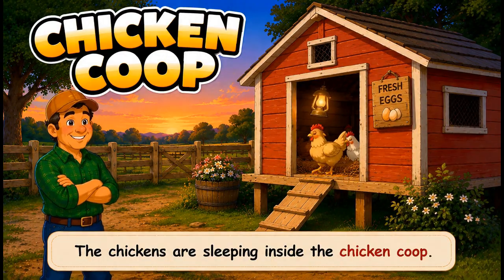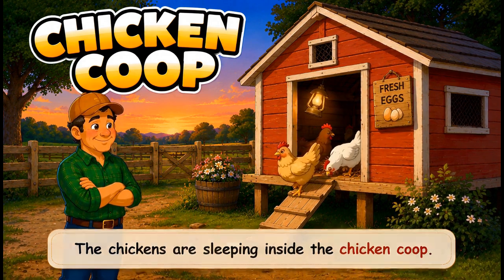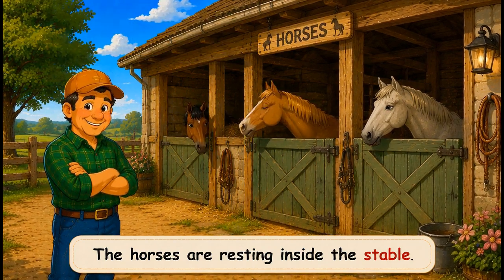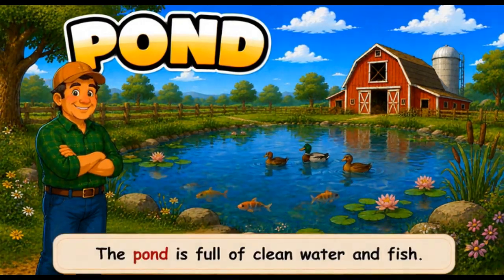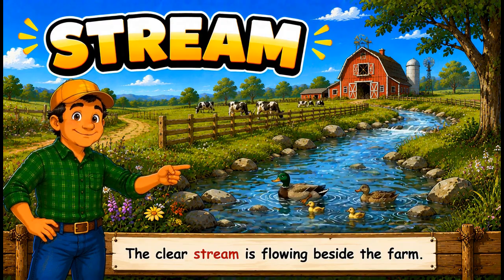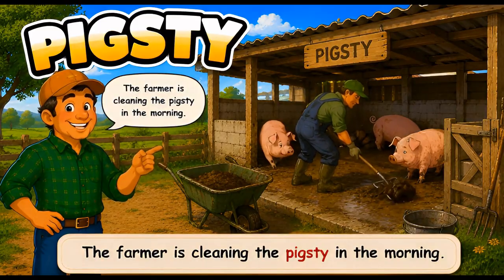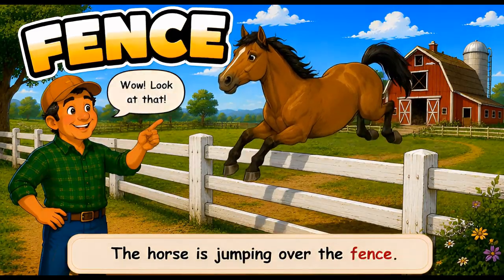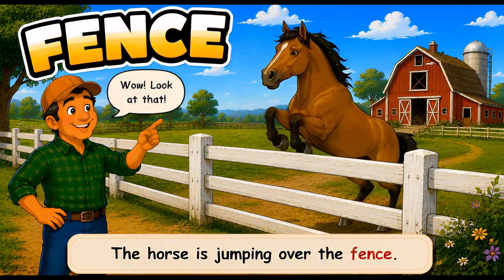Give Me 4 Minutes to Introduce You to The Places And Terms Used on a Farm. Let's go inside a farm.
Join us as we explore the diverse aspects of rural life on a bustling farm. This educational video introduces different farm animals and highlights important structures like the barn and shed. You'll also see a tractor in action, providing a comprehensive overview of daily farming activities and related vocabulary.
हमारे साथ जुड़ें और एक हलचल भरे खेत में गांव की ज़िंदगी के अलग-अलग पहलुओं को देखें। यह एजुकेशनल वीडियो अलग-अलग खेत के जानवरों से मिलवाता है और खलिहान और शेड जैसी ज़रूरी चीज़ों पर रोशनी डालता है। आप एक ट्रैक्टर को काम करते हुए भी देखेंगे, जो रोज़ाना की खेती की एक्टिविटीज़ और उससे जुड़ी बातों का पूरा ओवरव्यू देगा।

hamare saath juden aur ek halchal bhare khet mein gaon ki zindagi ke alg-alg pahluon ko dekhen। yah educational video alg-alg khet ke janvaron se milwata hai aur khalihan aur shed jaisi zaruri cheezon par roshni dalta hai। aap ek tractor ko kaam karte hue bhi dekhenge, jo rozana ki kheti ki activities aur usse judi baaton ka pura overview dega।

Acompáñanos a explorar los diversos aspectos de la vida rural en una granja bulliciosa. Este video educativo presenta diferentes animales de granja y destaca estructuras importantes como el granero y el cobertizo. También verás un tractor en acción, lo que te brindará una visión general completa de las actividades agrícolas diarias y el vocabulario relacionado.